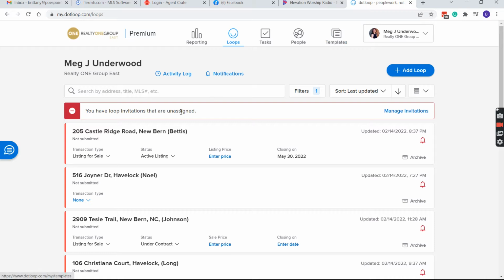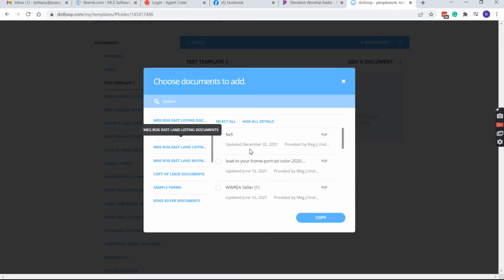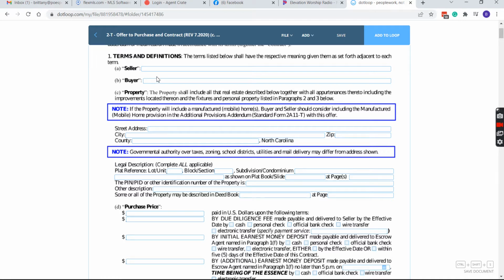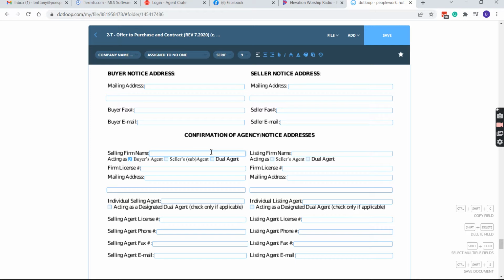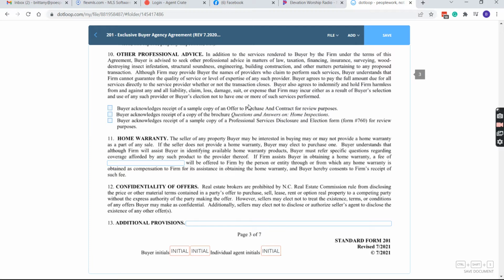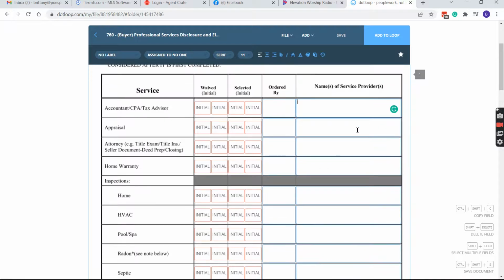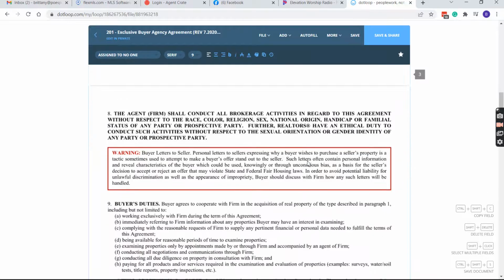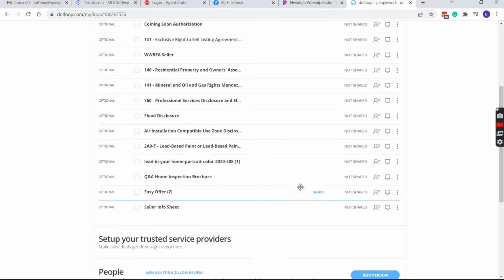Dotloop Templates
How to create and make the most of your custom Dotloop Templates! We show you how to pre-fill and save the documents that you use the most into custom templates.